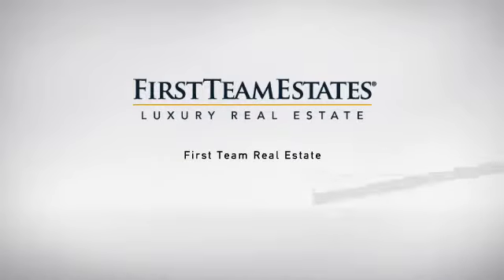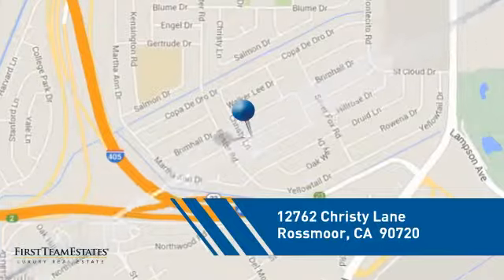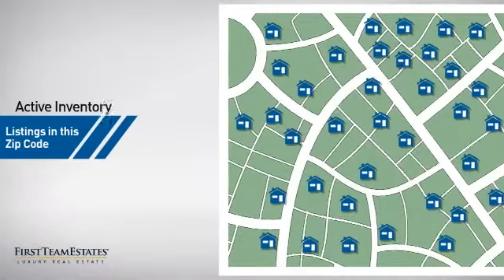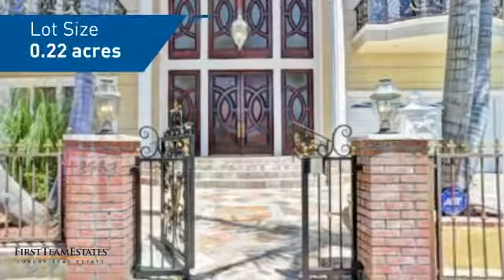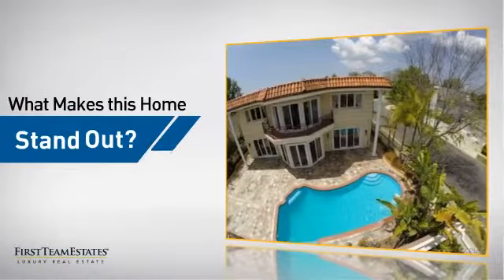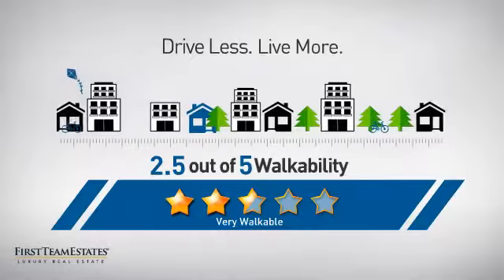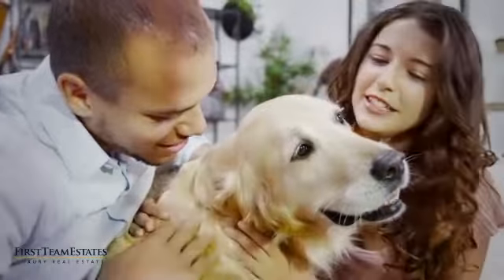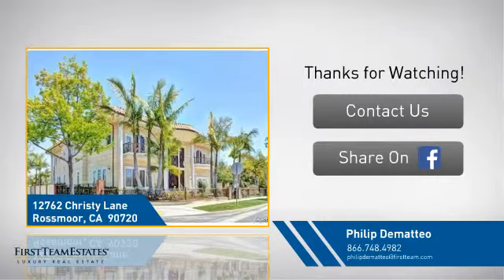12762 Christy Lane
Please call or text Philip for showing / Agent preview Tuesday 13th from 10 to 1pm and Thursday 14th from 3 to 6 pm / Open house Saturday and Sunday 17th and 18th